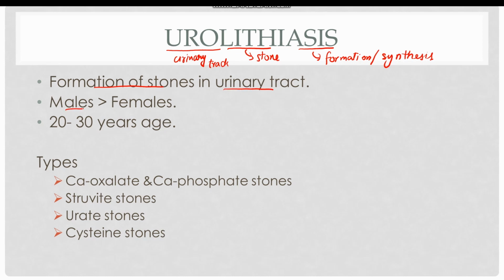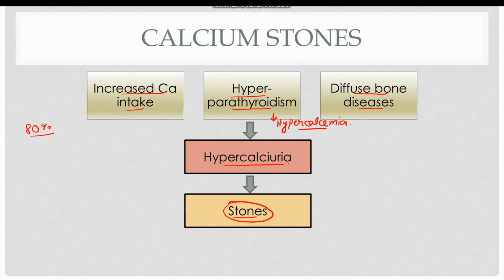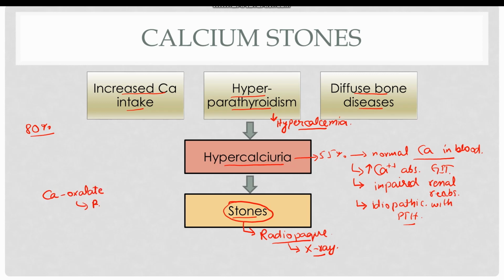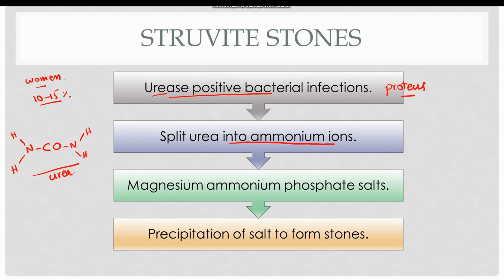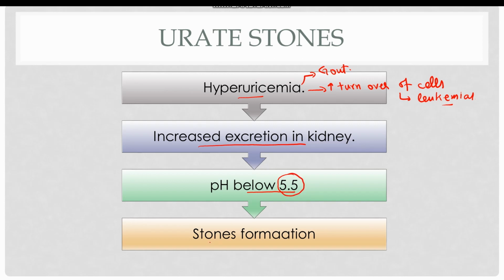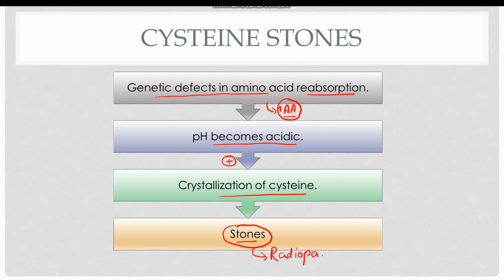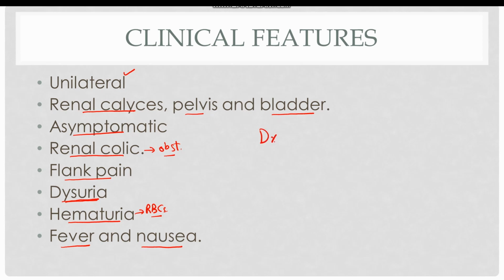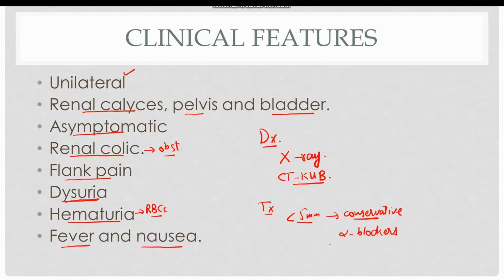Urolithiasis | Urinary tract stones | Types of stones | Pathogenesis | Clinical features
This lecture briefly describes the formation of calcium oxalate, Ca phosphate, struvite, urate, and cysteine stones.